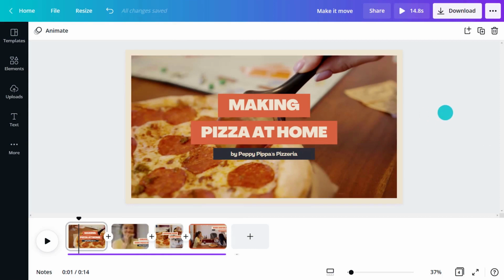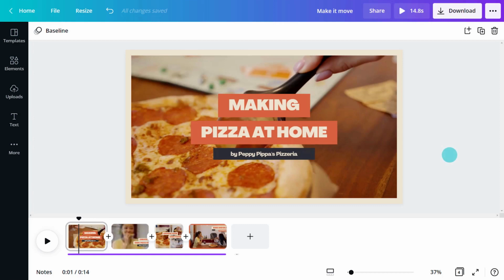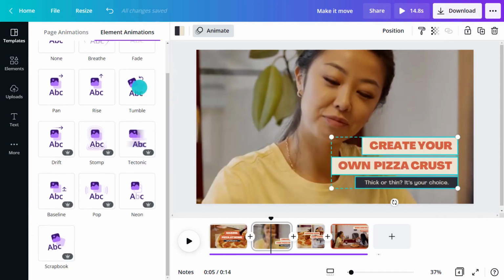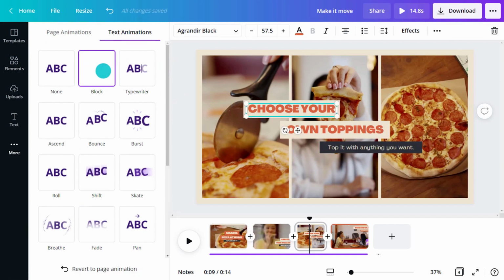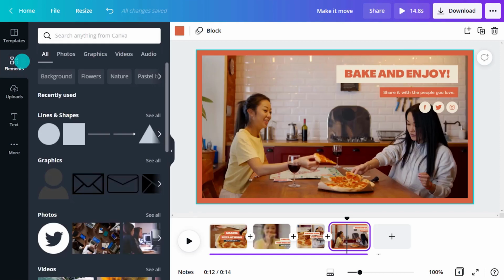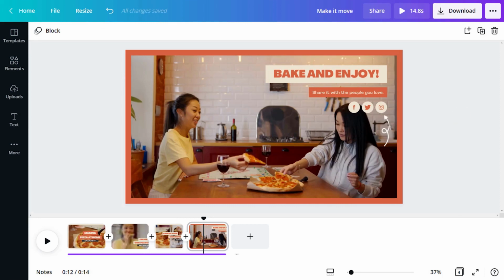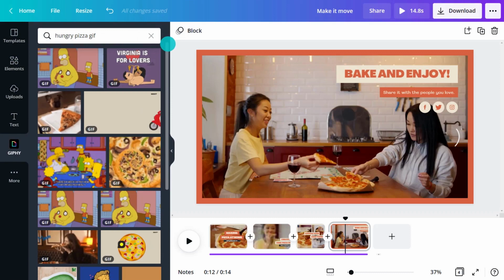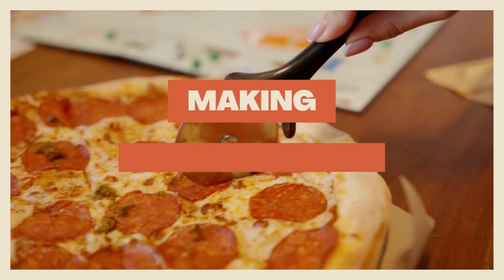3. Make it move | Creating Videos with Canva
Discover how to get started with your next video project in Canva. This video shows you step by step how to use the new video timeline in Canva.

► How to add animations to your video in Canva
► How to apply to individual elements
► How to add stickers into your videos
► How to create a consistent look & feel
► How to add  GIFs to your video

✏️  CREATING VIDEOS WITH CANVA
This video is part of our onboarding series "Creating Videos with Canva" which aims at helping you get started with video in Canva.
Make sure you watch the other videos of the series